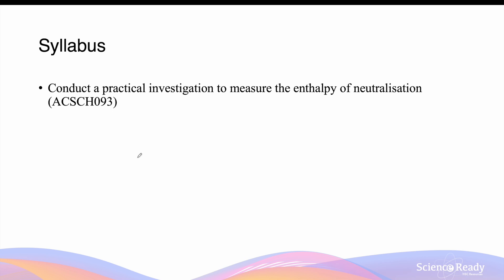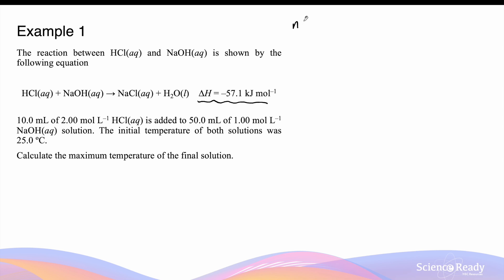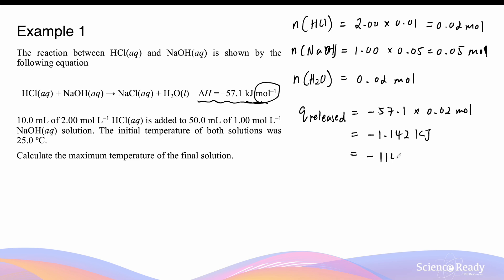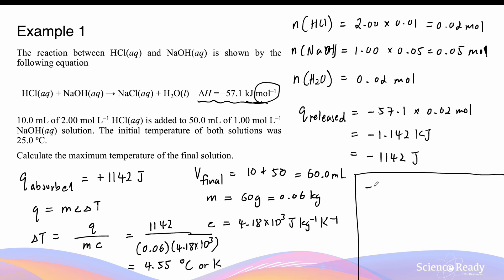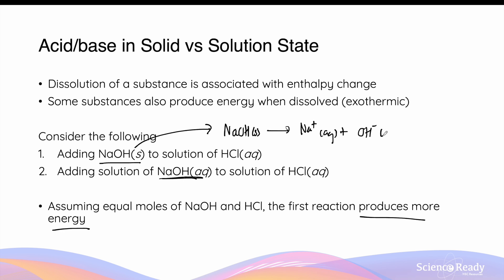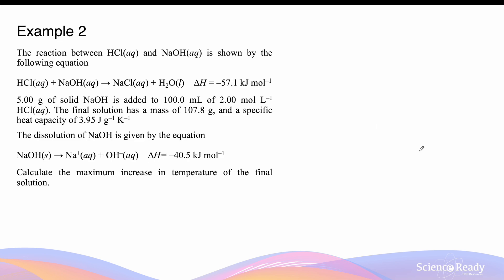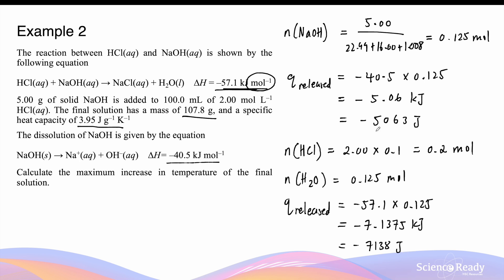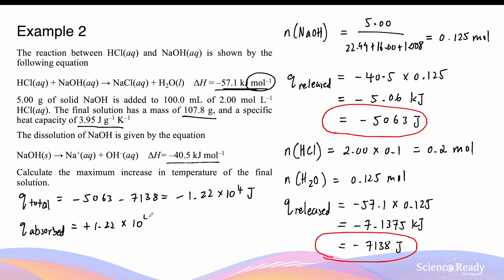Enthalpy of Neutralisation Calculations // HSC Chemistry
⌚Timestamp
00:00 Review of Enthalpy of Neutralisation
00:49 Example 1 – Neutralisation between two solutions
05:22 Example 2 – Neutralisation between solid and solution

📚Syllabus
• Conduct a practical investigation to measure the enthalpy of neutralisation (ACSCH093)